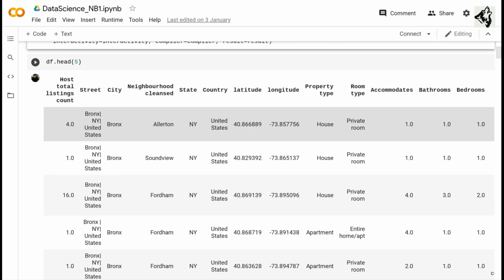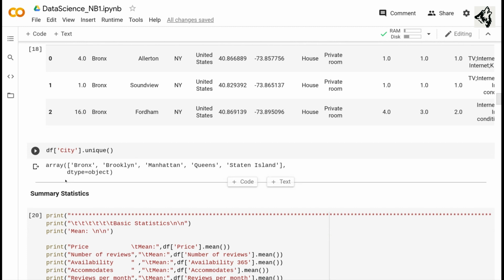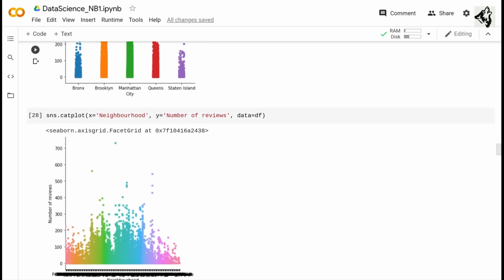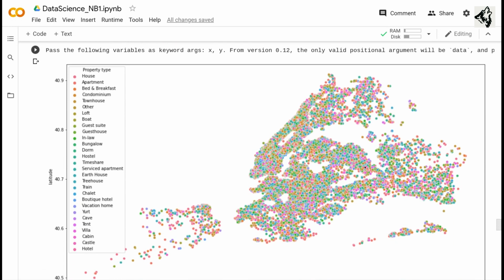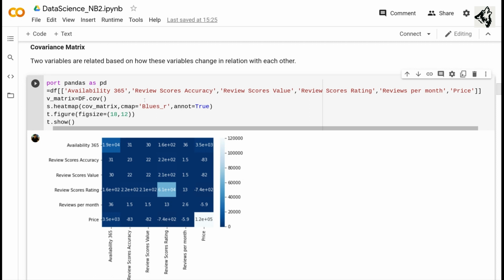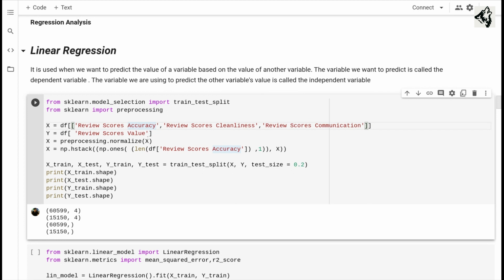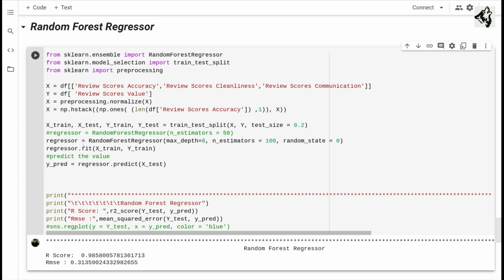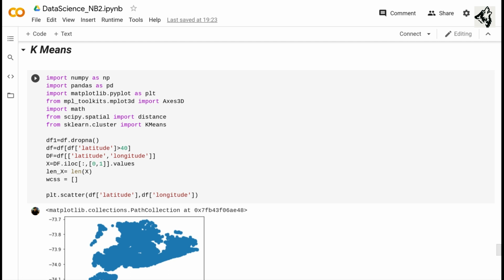AirBnB Ratings Analysis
Airbnb is an online rental for accommodation which provides us with good properties to stay. It has rentals around the world, and is spread across more than 220 countries. It has more than 7 million listings throughout the world.However,being such a huge organization ,it becomes hard to keep track of which of these properties are real or value for money. There are a lot of methods to scam in such a high organization and stay unnoticed. To know the quality of a product,or in this case the properties that are available for rent, the review section plays a vital role. From the reviews and ratings section we can analyze how well the property actually is, because it comes from a third person and not from the host. Review section gives us a first hand experience of the rental. So this minimizes the chances of the property or a listing to be fraudulent. To know which property is right for you, you need to analyze on how the ratings and reviews work. There are a lot of factors which come into play when analyzing on the basis of ratings. To analyze these factors and give us a better quality of a rental would prove value for money.